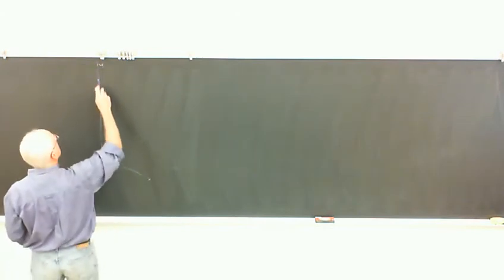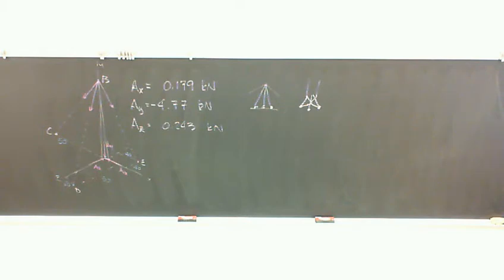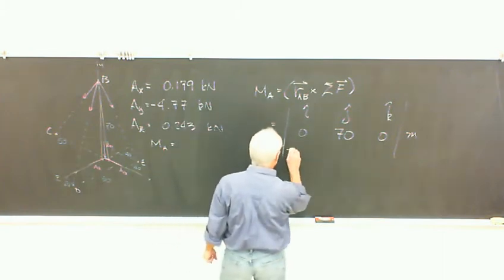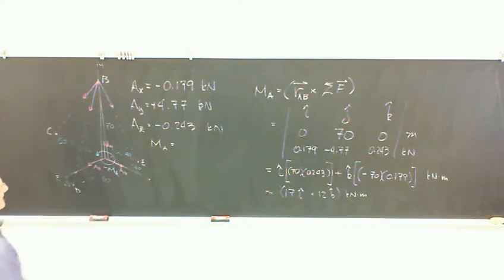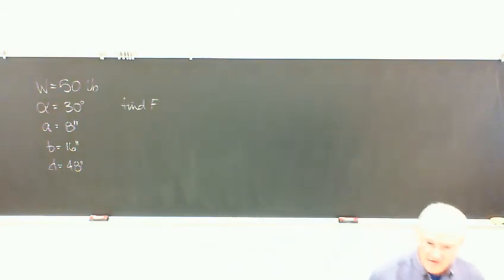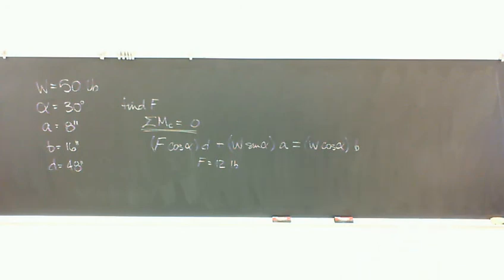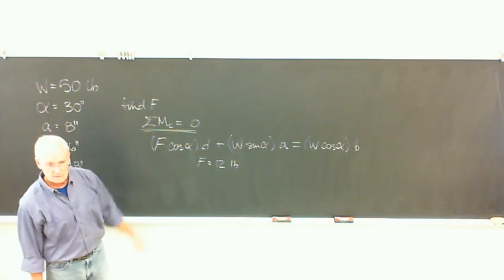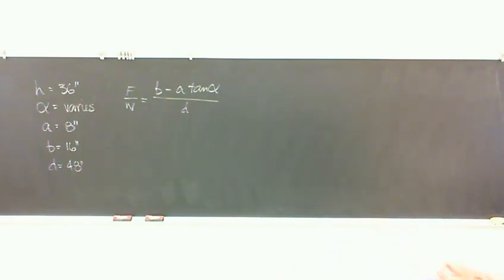Equilibrium in 3-dimensions, Part III